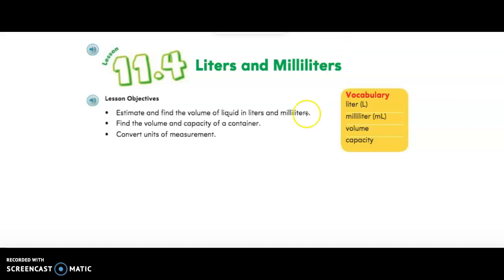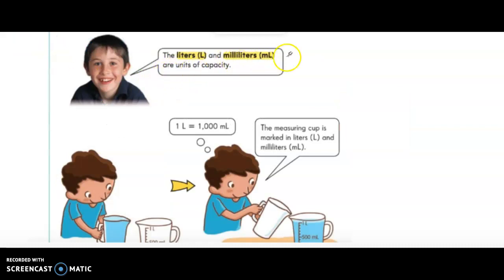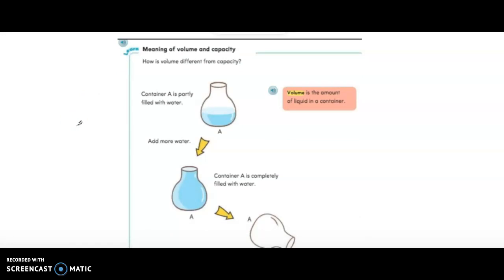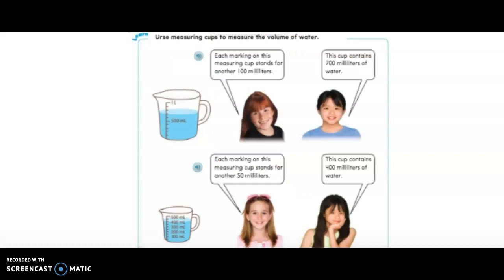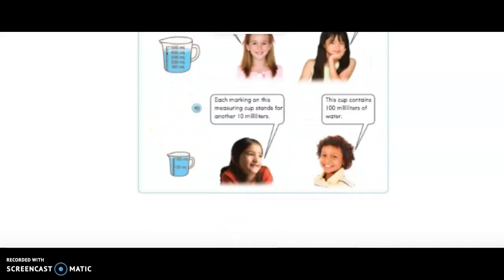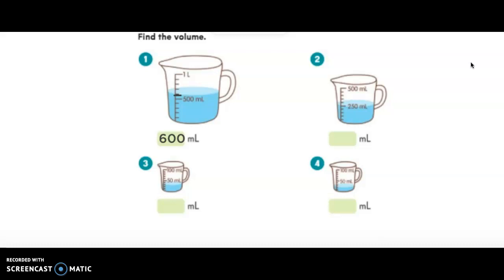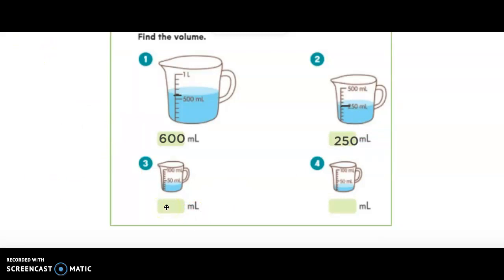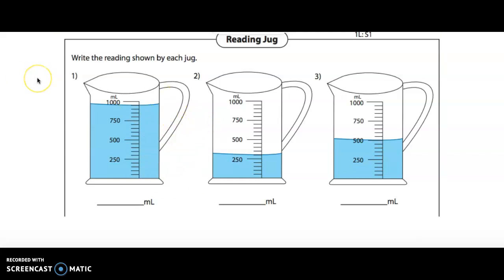11.4 Part 1